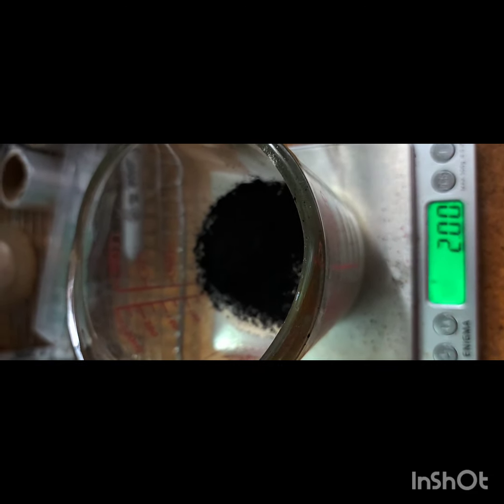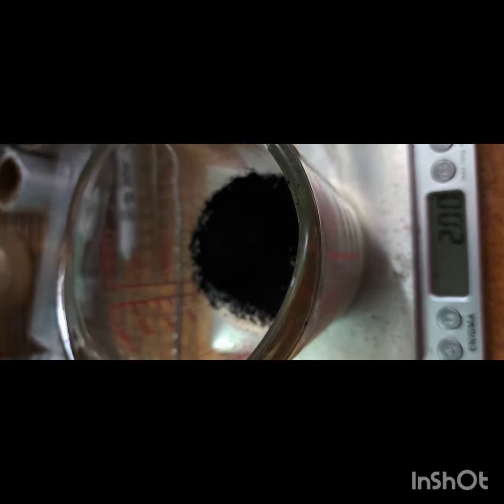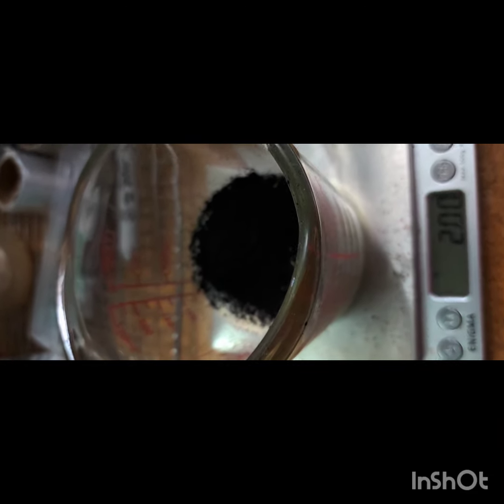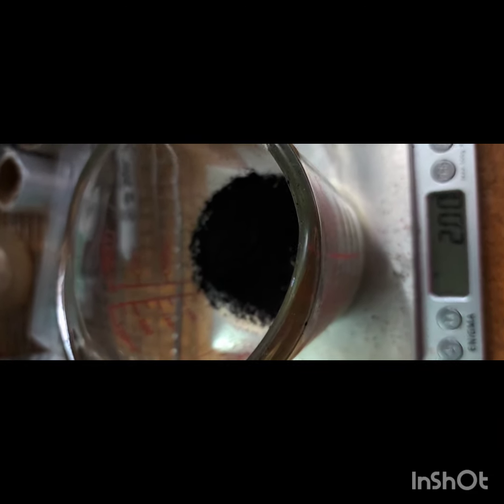Activated Charcoal Agar Recipe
New Activated Charcoal Recipe.
1000ml/H2O
20g/Agar
15g/Light Malt Extract
1g/Peptone
1g/Yeast
2g/Activated Charcoal